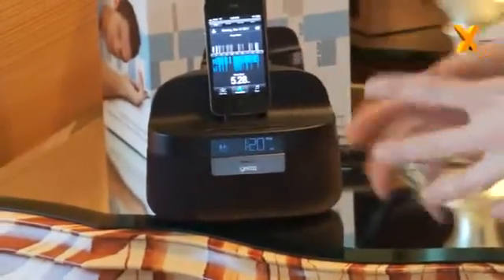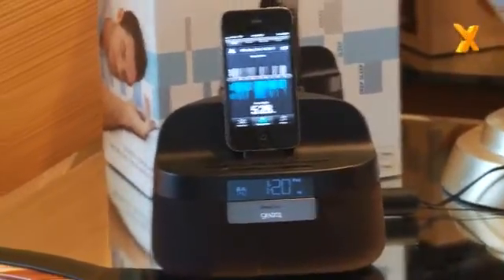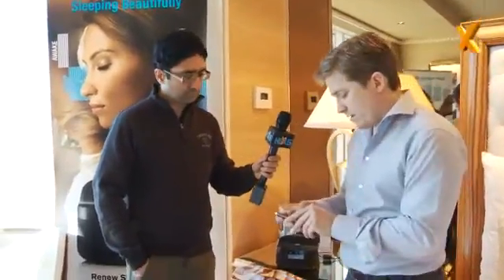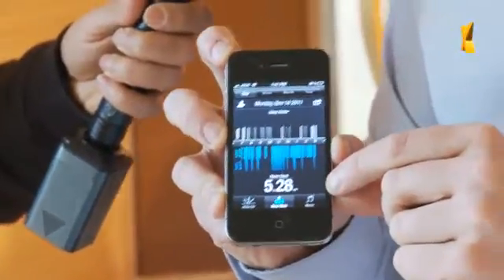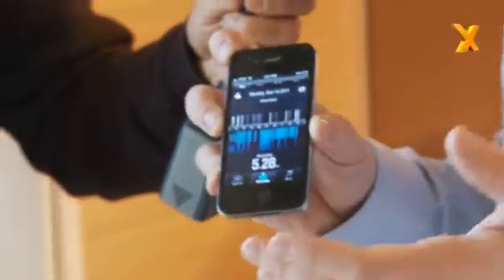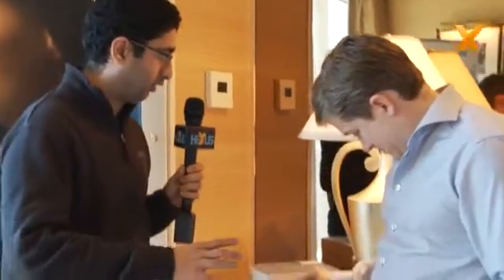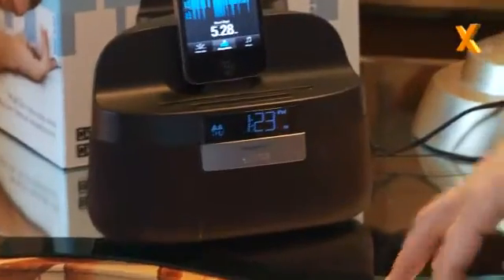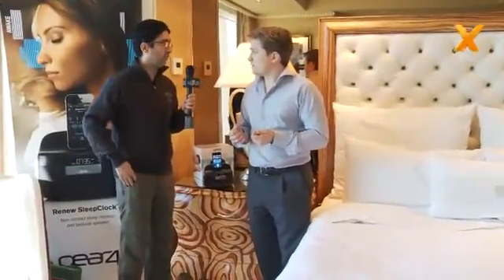Gear4 Renew Sleep Clock monitors as you sleep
iPhone dock, alarm clock, radar-based monitor and more for �149.